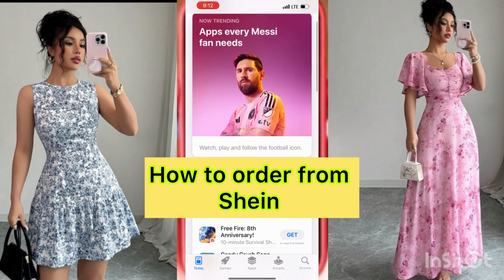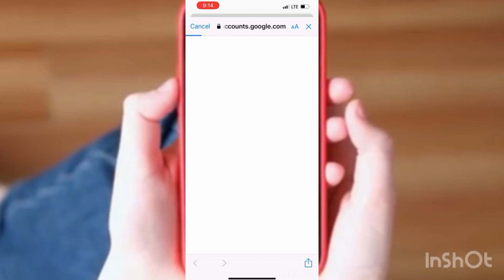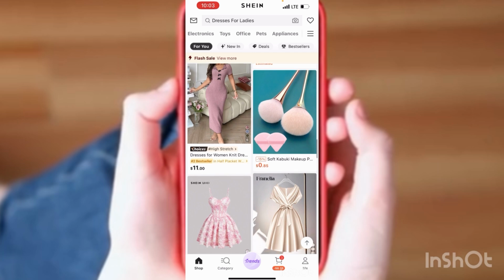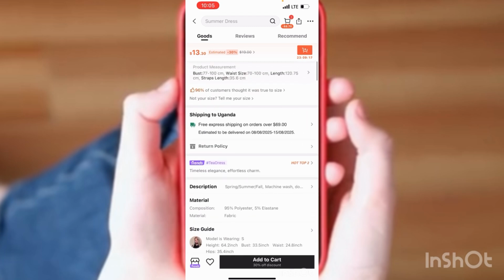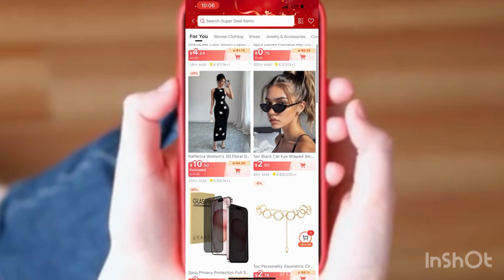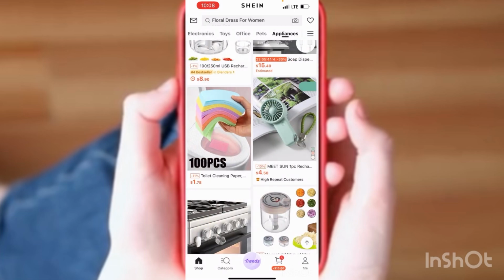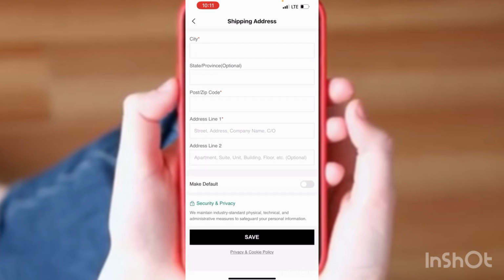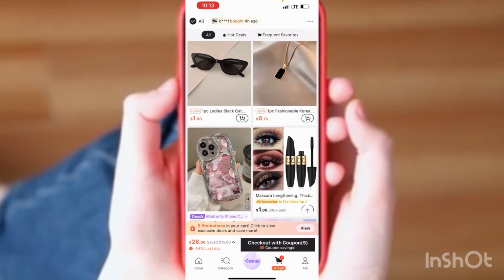How to order from Shein to Any Country step by Step Guide for Beginners on How to order from shien .